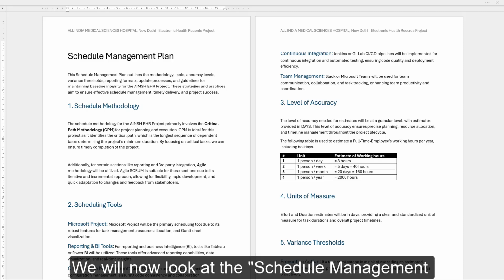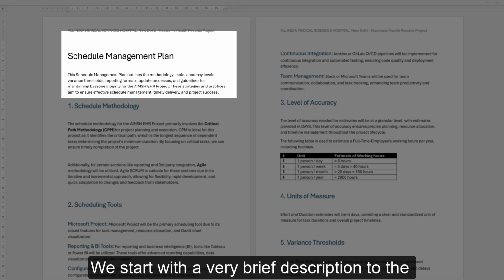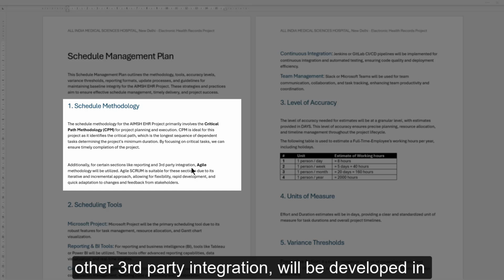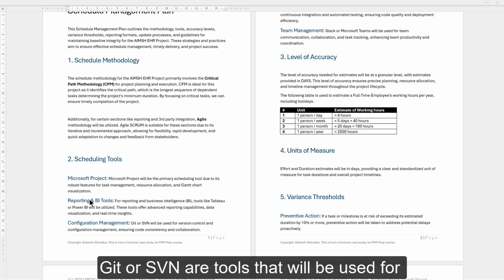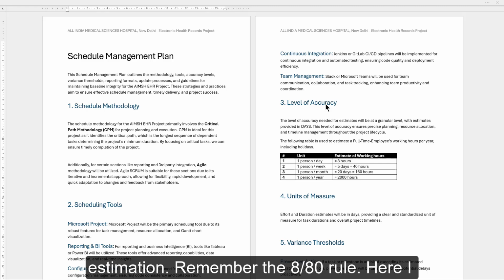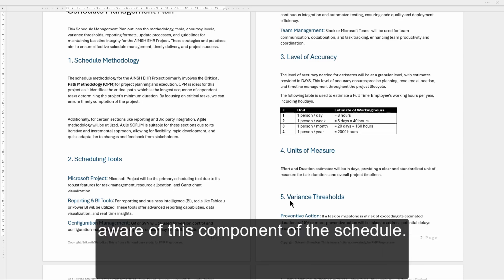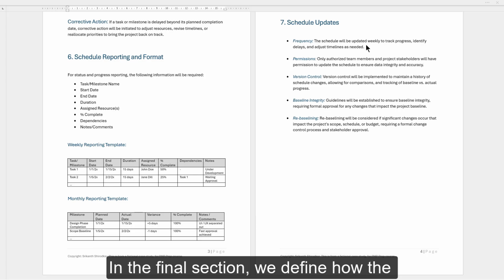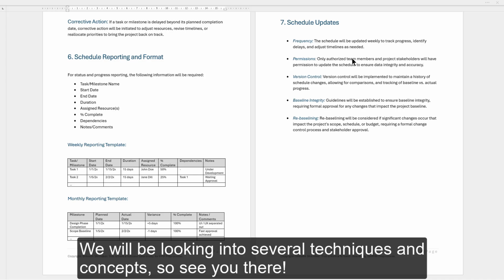Schedule Management Plan Explained | PMP Exam Prep (AIMSH EHR Project)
The Schedule Management Plan is a key component of the overall Project Management Plan, defining how the project schedule will be developed, managed, and controlled.

In this PMP lesson, I explain the purpose of the Schedule Management Plan, what it includes, and walk through an example from the AIMSH EHR Project.

Timestamps / Chapters - click to go to a section:
00:00 Intro – Why a Schedule Management Plan matters
00:40 What is a Schedule Management Plan?
01:30 Key components of the plan
03:00 Example – AIMSH EHR Project
05:00 Summary and PMP exam tips